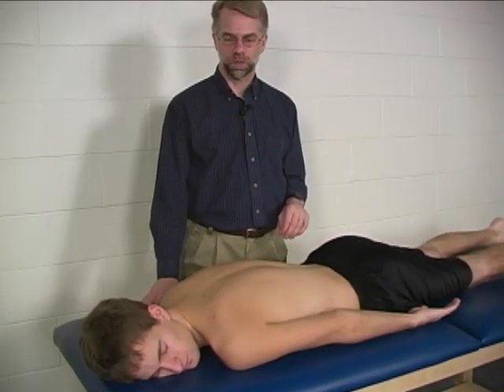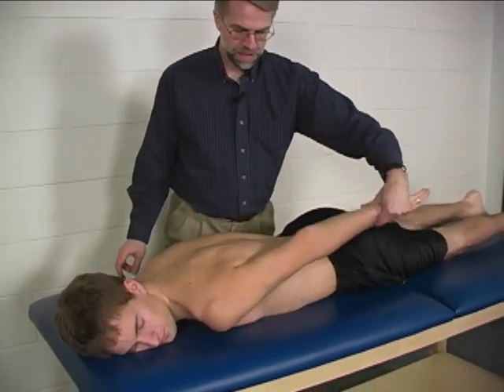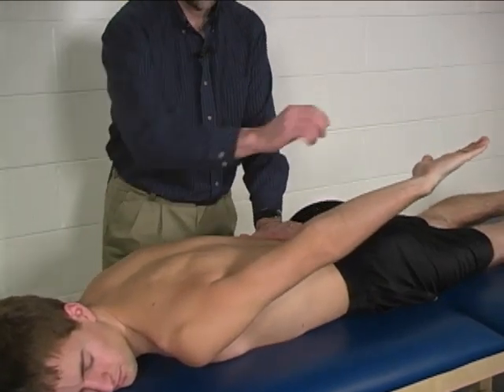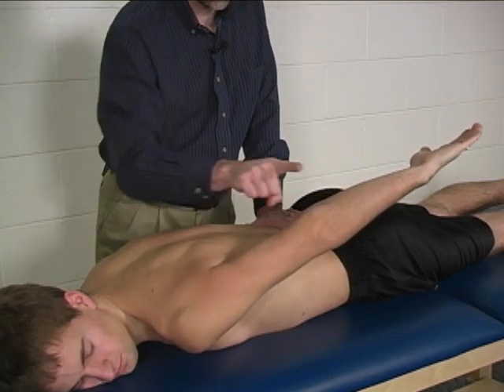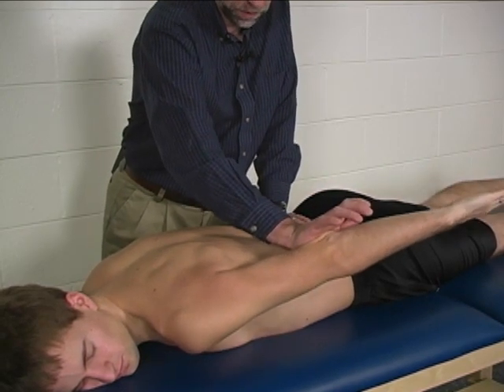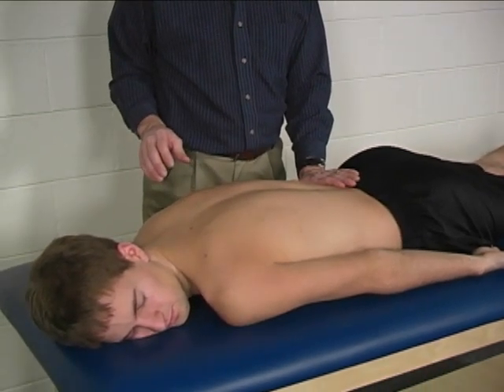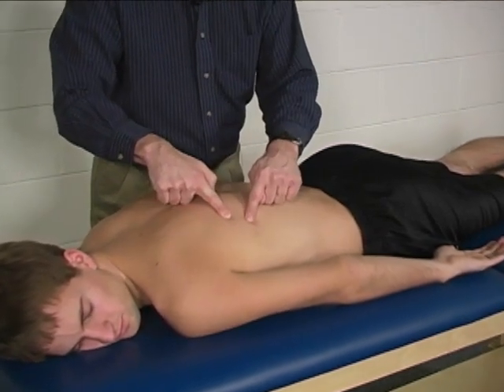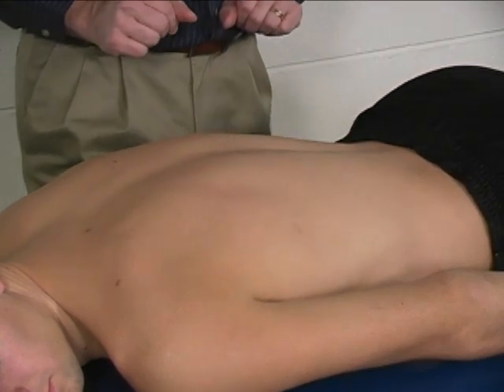MMT Individual Muscle Latissimus Dorsi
How to evaluate latissimus dorsi strength with Manual Muscle Testing (MMT)